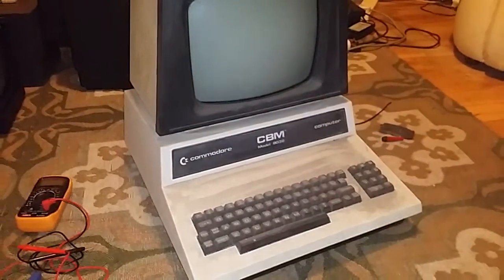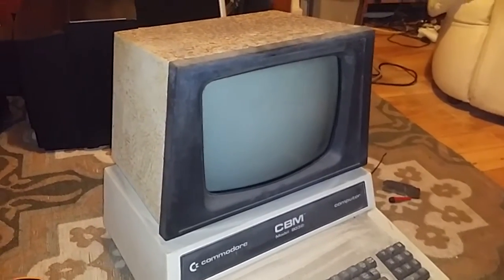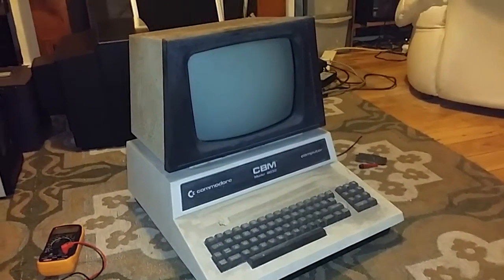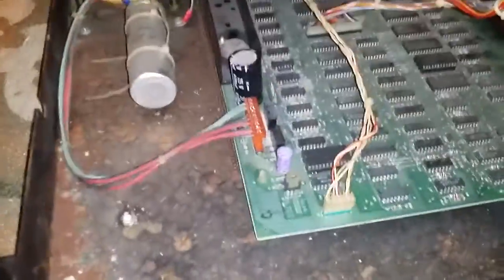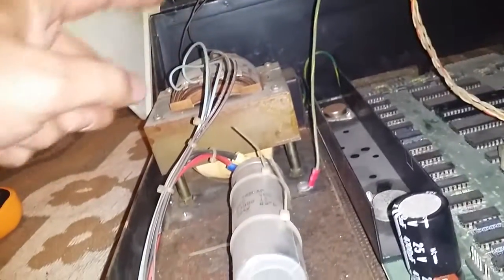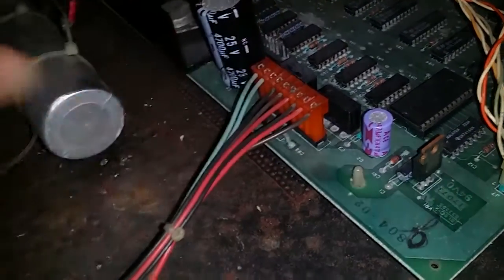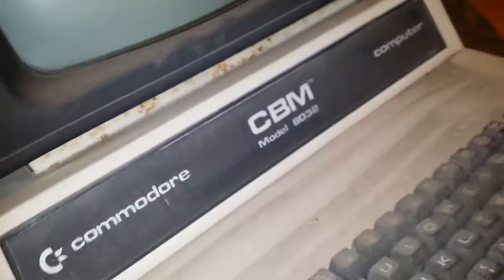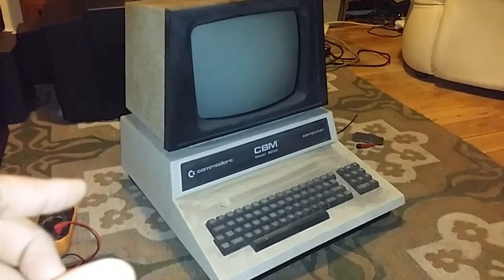I got a Commodore PET !! (CBM 8032)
I saved this Commodore 8032 from the dump ! Shame it doesn't work lol. Can I save it ?